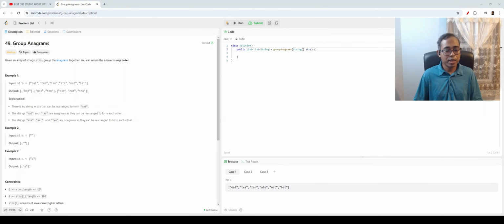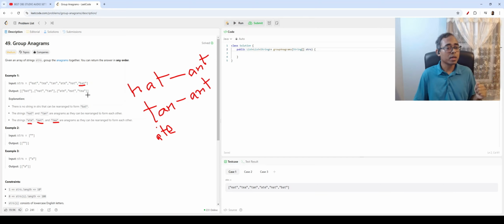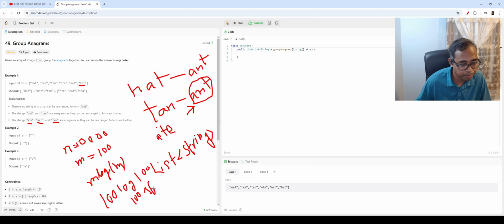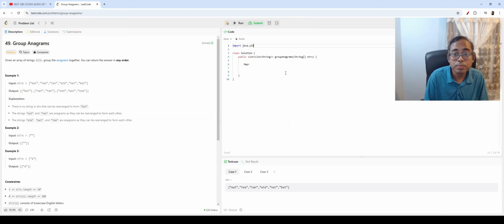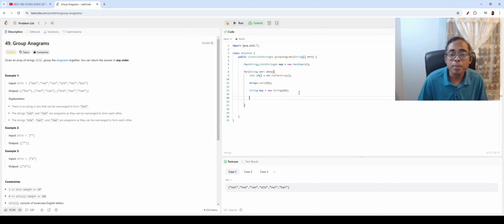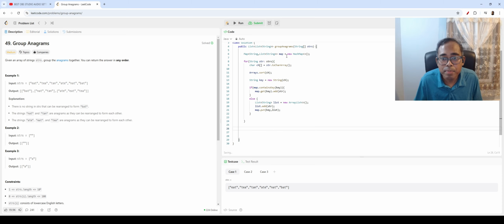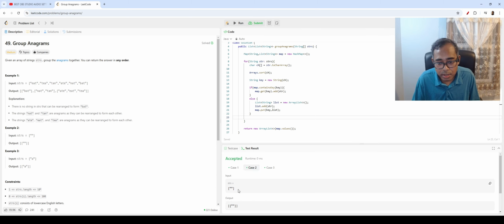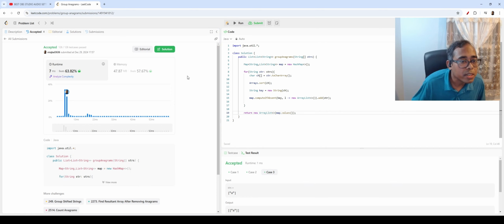Group Anagrams - Leetcode 49 - HashMap - Java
This is an efficient implementation as when submitted the code at Leetcode, it's time complexity was better than 63.95% of all submissions and its memory usage was better than 59.77% of all  submissions

This Problem is one of the Blind 75 problems.

Timestamps:
0:00 introduction
0:41 understanding the problem
3:28 Time and Space Complexity
6:21 Implementation/Coding
16:05 Testing